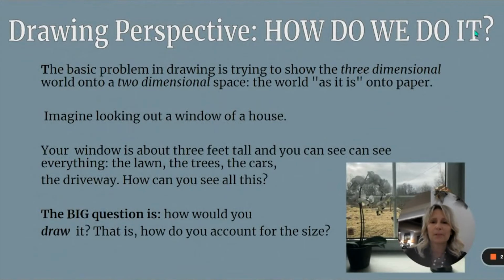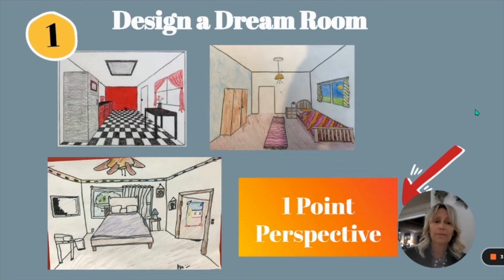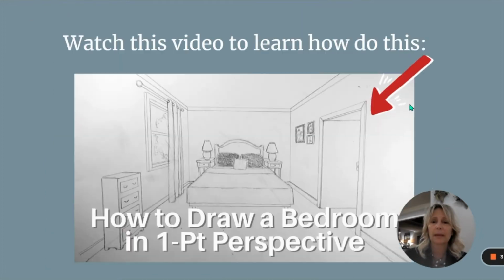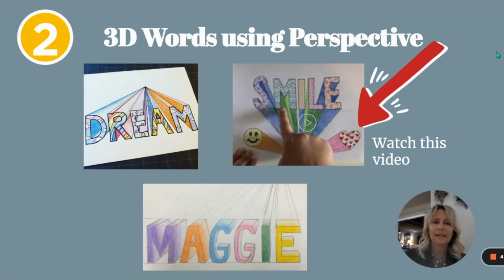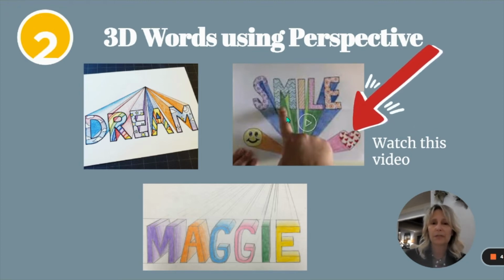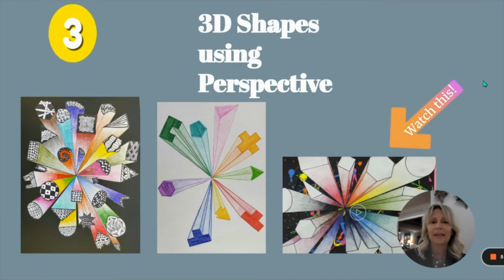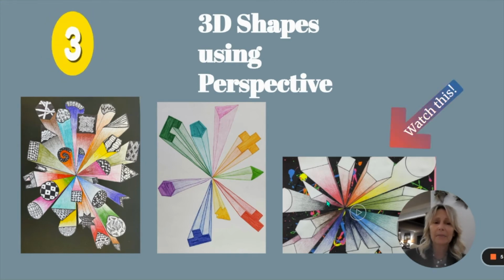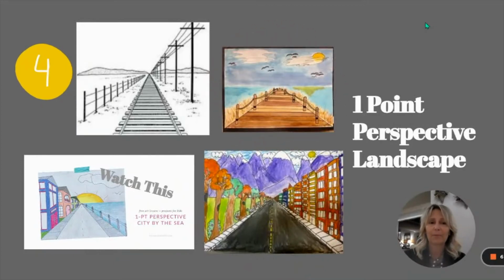ES Art Community Webinar 4.2: One-Point Perspective Ideas